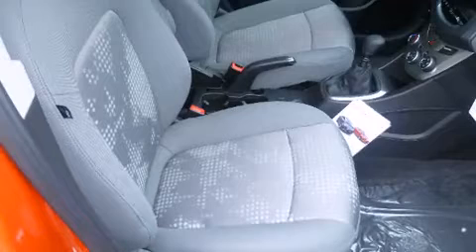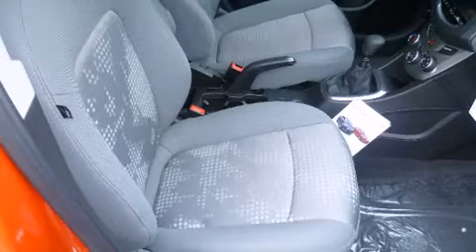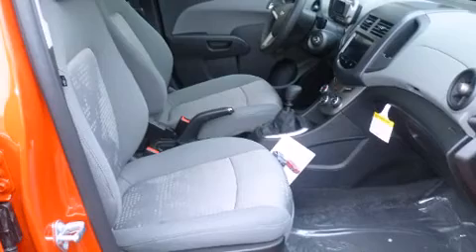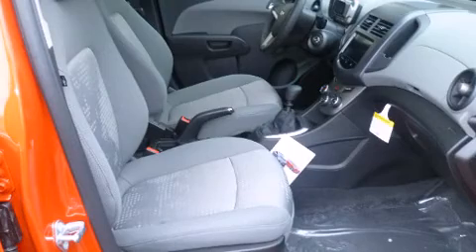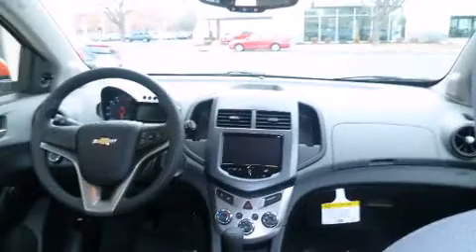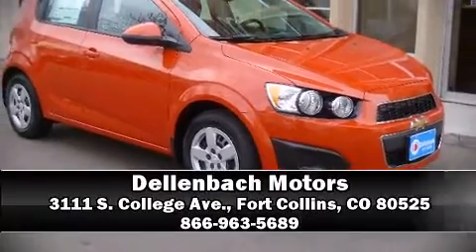2013 Chevrolet Sonic LS LS Manual in Fort Collins, CO 80525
Dellenbach Motors
3111 S. College Ave.

This 4 door, 5 passenger hatchback provides a satisfying ride for all passengers. Smooth gearshifts are achieved thanks to the efficient 4 cylinder engine, and for added security, dynamic Stability Control supplements the drivetrain. Chevrolet prioritized practicality, efficiency, and style by including: a rear window wiper, a tachometer, a trip computer, front bucket seats, fully automatic headlights, telescoping steering wheel, and remote keyless entry. Storage solutions are integrated throughout the interior, demonstrating thoughtful attention to detail. Side curtain airbags deploy in extreme circumstances, shielding you and your passengers from collision forces. We pride ourselves on providing excellent customer service. Stop by our dealership or give us a call for more information.